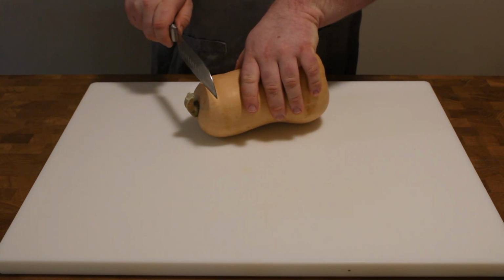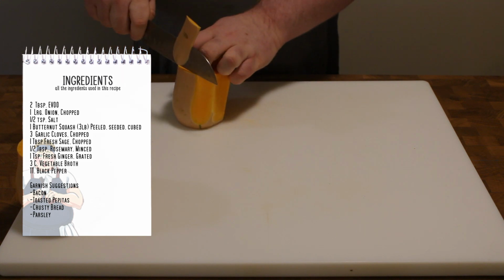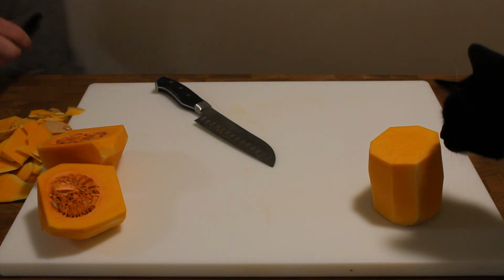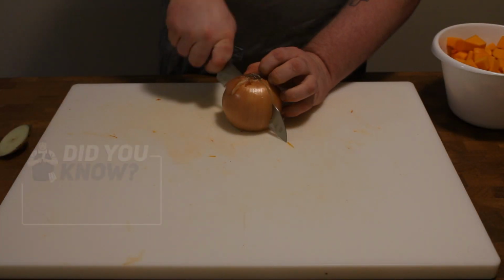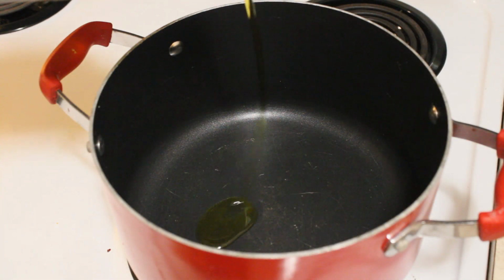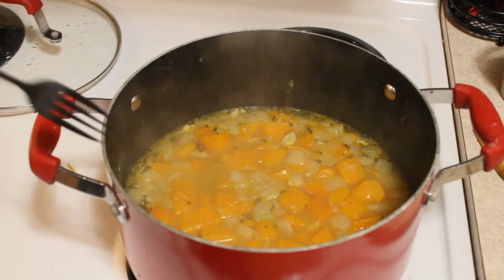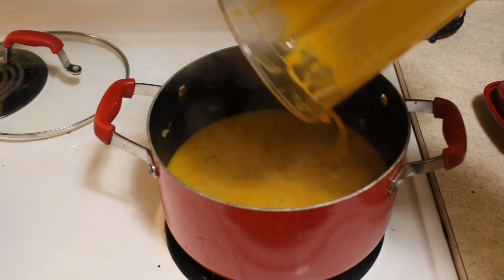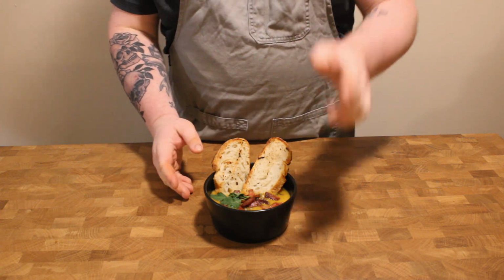Butternut Squash Soup!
Join me on the adventure into soup. Fall is upon us and its time to get all comfy and cozy with a big warm bowl of Butternut Squash Soup. Nothing better to fit the fall season.

Recipe Link: (Please Stand by)